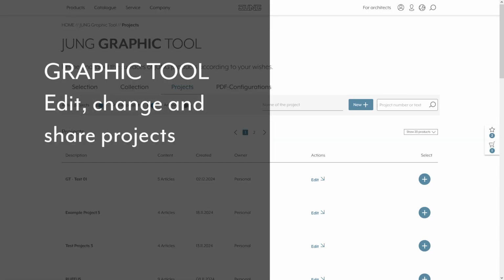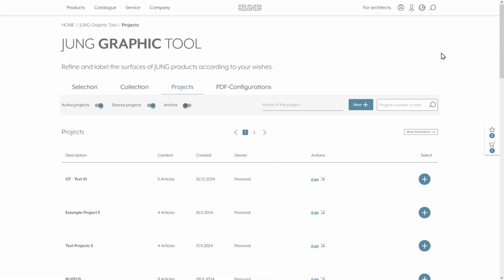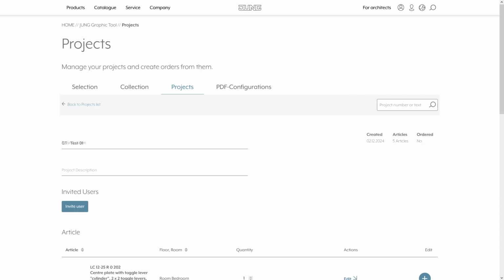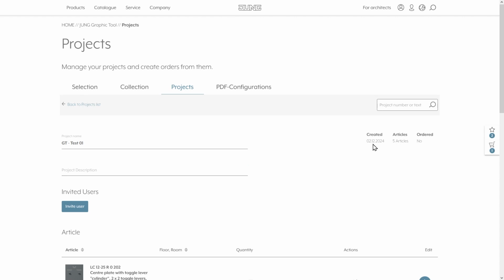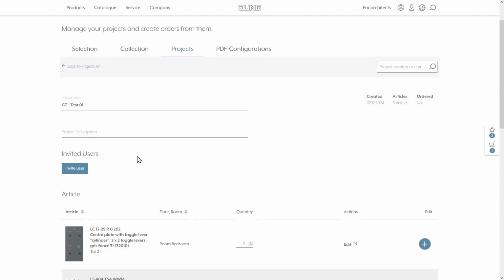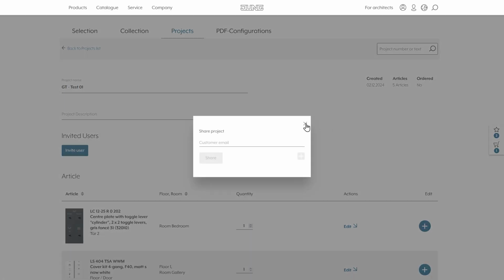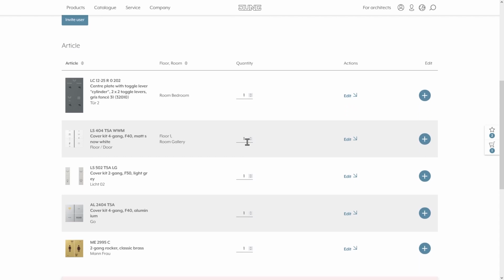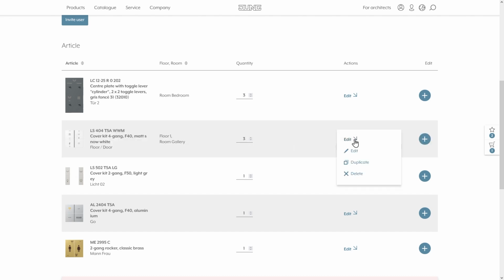GRAPHIC TOOL: Edit and share existing projects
In this video, we show you how to edit existing projects, change or replace individual items and share these projects.

To change the project, first click on the name of the project to access a deeper level.

The JUNG GRAPHIC TOOL enables the labeling of switches, sockets, KNX push-buttons and other The JUNG GRAPHIC TOOL enables the labeling of switches, sockets, KNX push-buttons and other operating elements. The advantages of the tool lie above all in its simple and intuitive operation. The GRAPHIC TOOL can also be used to apply your own pictures to the switch, offering a wide range of design options.

With the GRAPHIC TOOL, you have all the functions you need for labelling in one tool - from layout to the right product selection and configuration to ordering, you have everything under control. Whether it's a one family house house or a large-scale project, the GRAPHIC TOOL makes labelling quick, easy and of high quality.